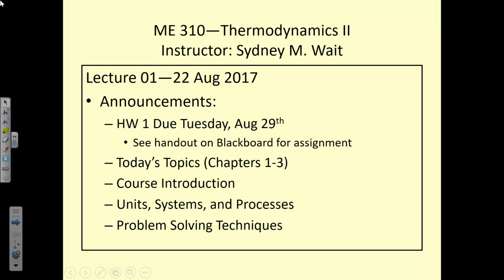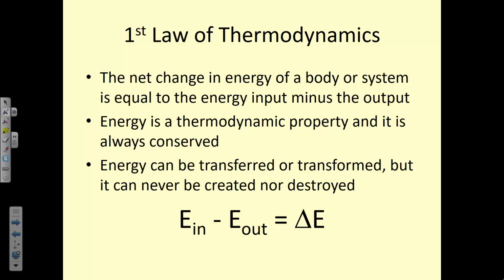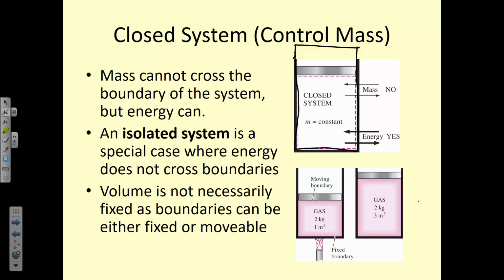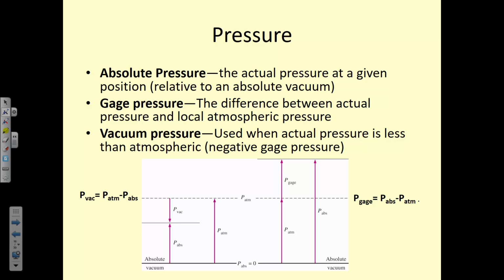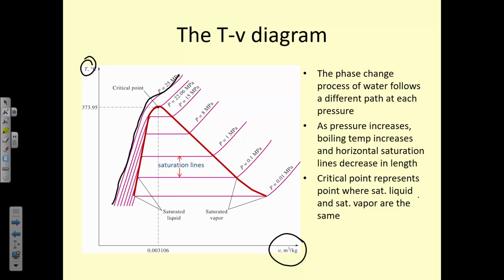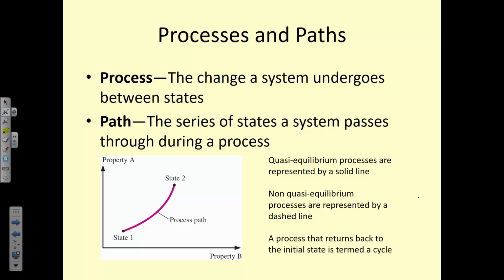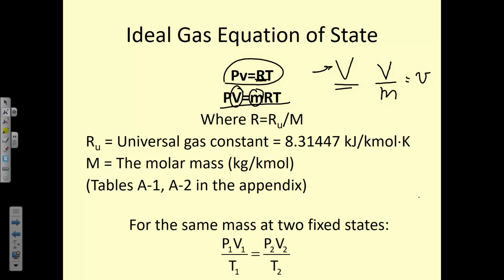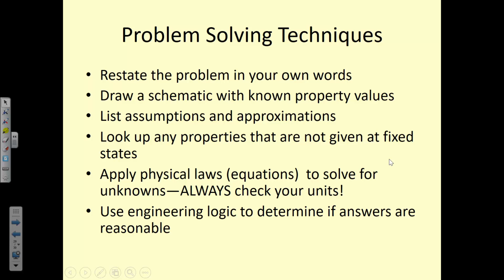ME 310 - Lecture 01 (Thermo II) - Review: Properties and Energy Analysis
Second semester thermodynamics at Marshall University.  This first lecture gives an overview of material covered in the first semester.